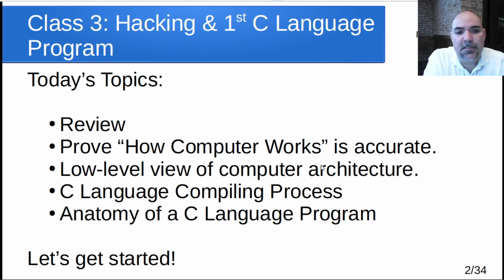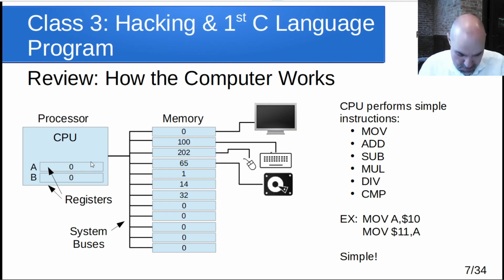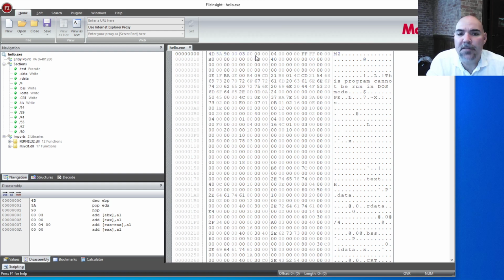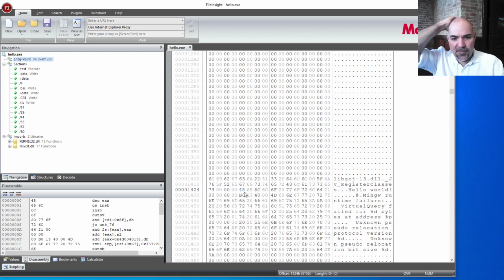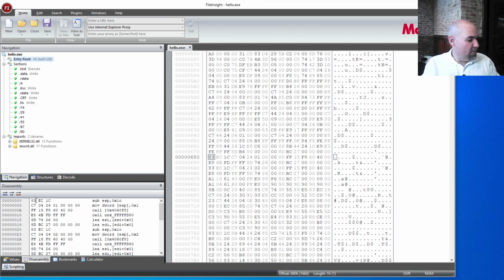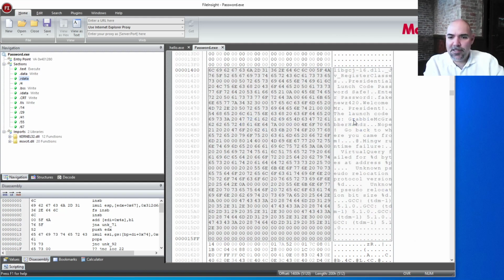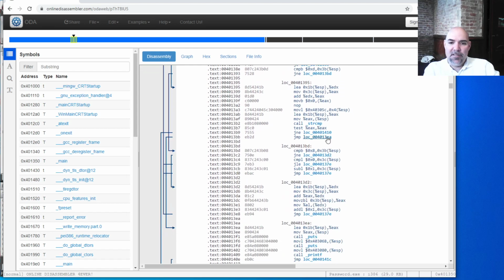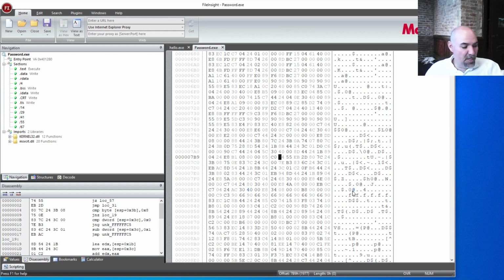ETEC2110 - Class 3a - Hacking and C Language 1